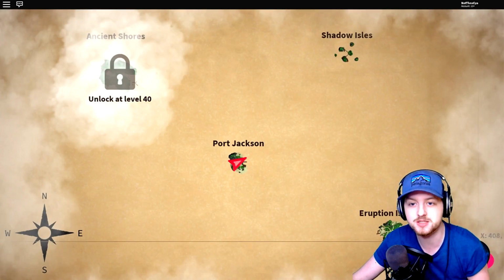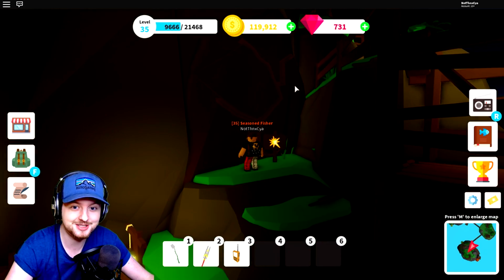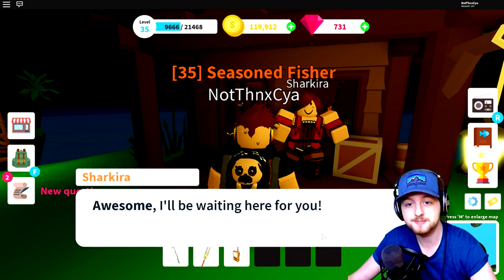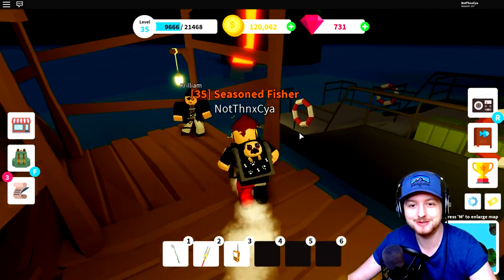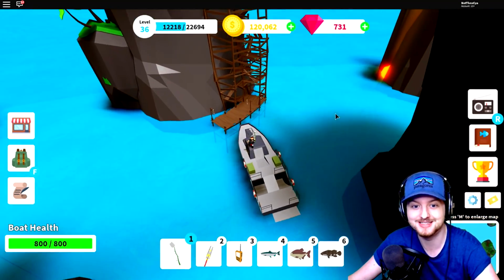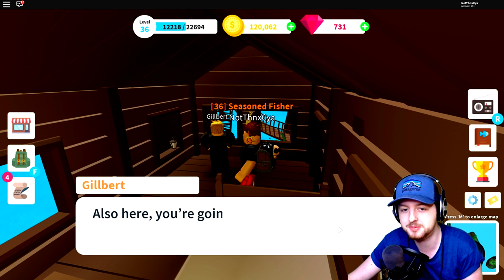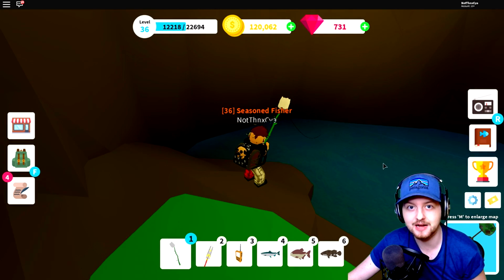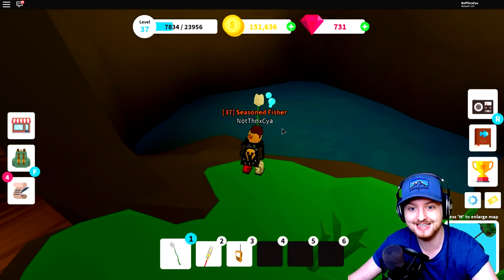How To Unlock SHADOW ISLES *SECRET* CAVE - MYTHIC FISH LOCATION! | Roblox Fishing Simulator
Roblox Fishing Simulator - How To Unlock Shadow Isles Secret Cave

🎣 Fishing Simulator is a game in which you can catch fish, hunt sharks, explore islands, and customize your very own aquarium! Today we pull our first Legendary Rod, find all 4 refrigerator part locations, get the lava rod and find mythic sunfish!

🗞 Recent Update
- New jungle island 🌴
- 4 new boats ⛵️
- 10 new fish 🐠
- A few improvements & bug fixes 👍🏽

 Roblox Fishing Simulator Episode 3